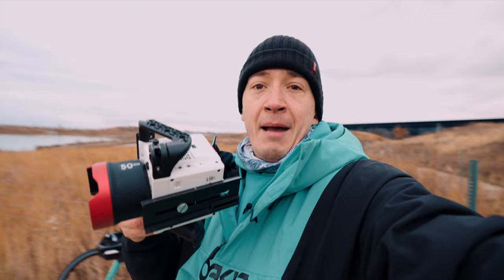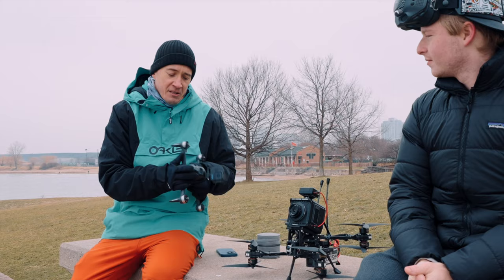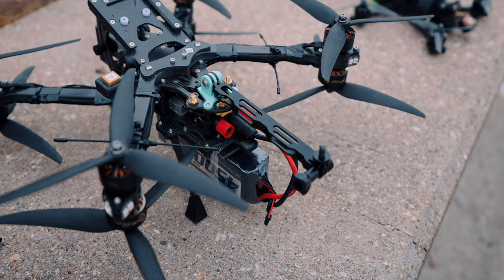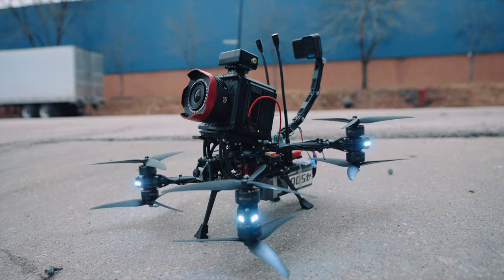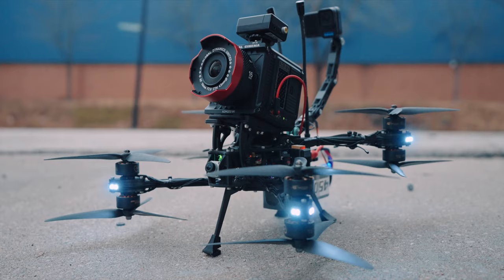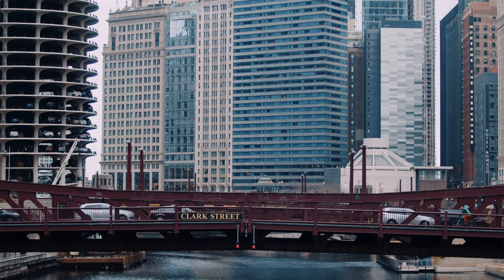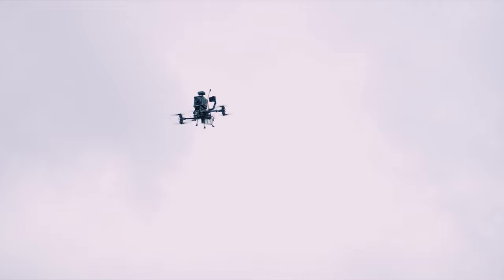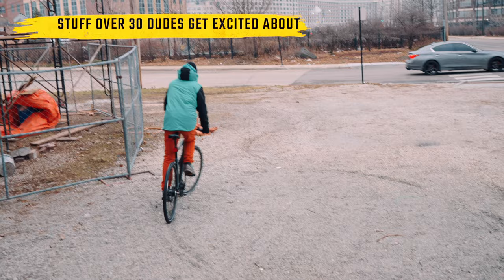The fastest RED KOMODO 6K Cinema Camera!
Would you put your most expensive camera on a high speed drone? Even with the best pilots it seems risky, but the images you get... wooooaaah!

RED KOMODO

LAOWA LENS